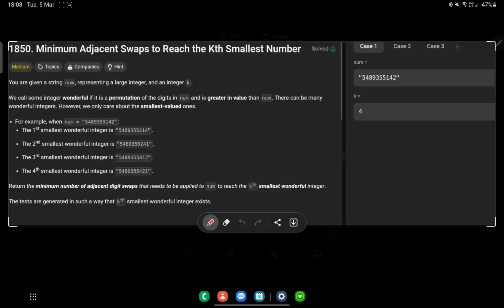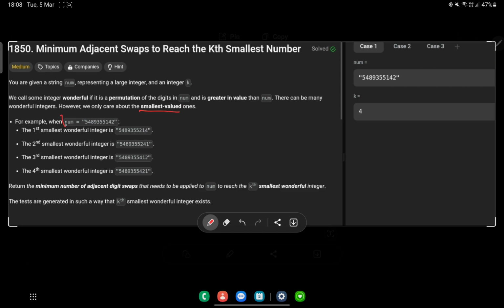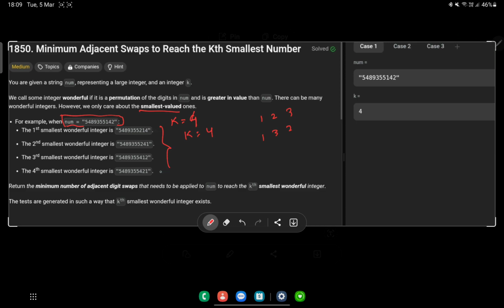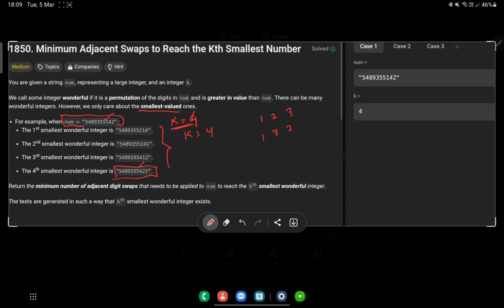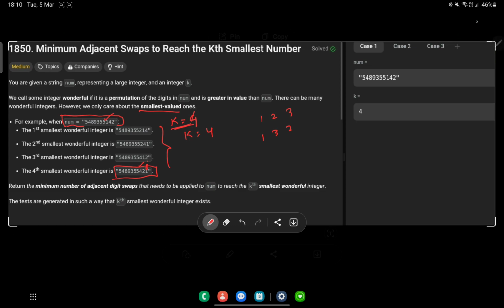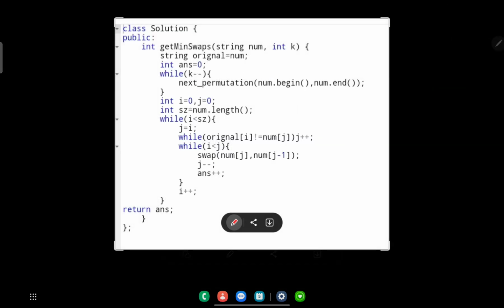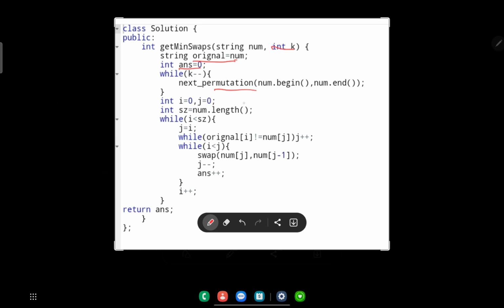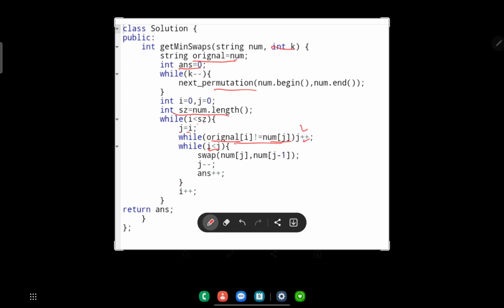Minimum Adjacent Swaps to Reach the Kth Smallest Number || leetcode 1850